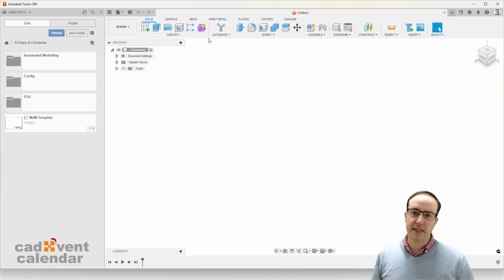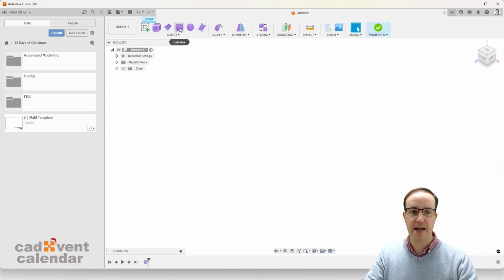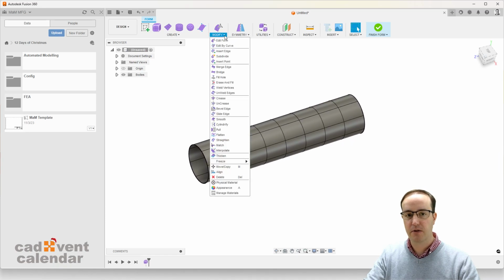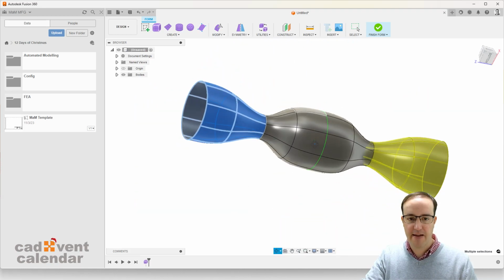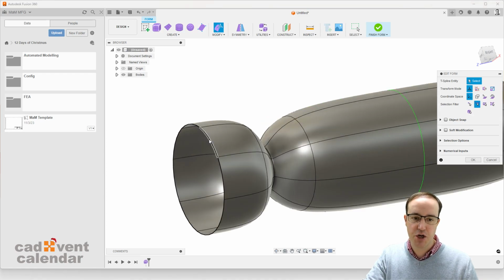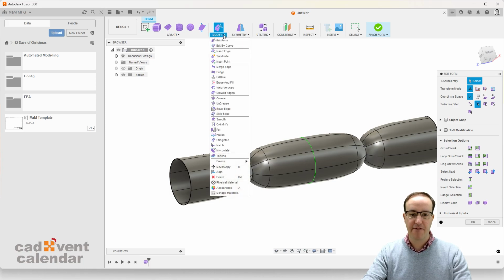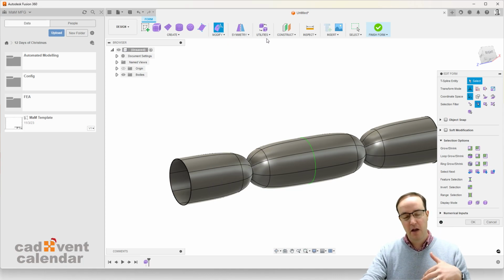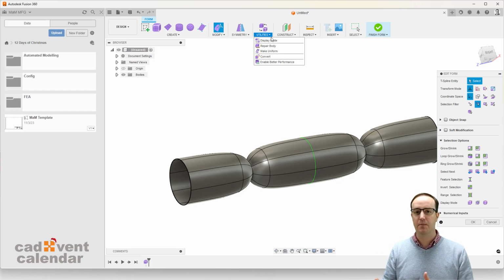CADvent Day 5 - Autodesk Fusion 360 Mesh Modelling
Along side the standard design techniques, Fusion offers Mesh modelling, where we can import and model more organic shaped objects.